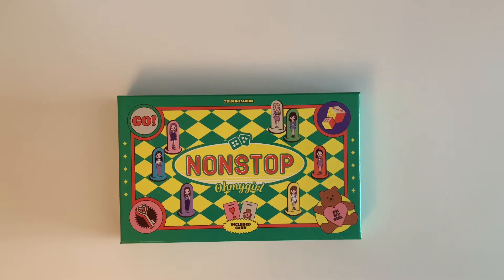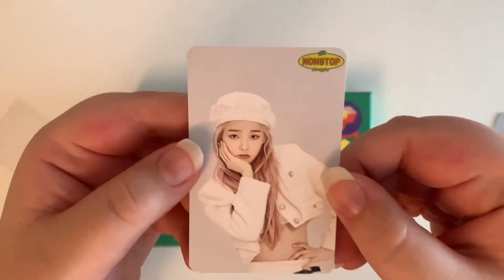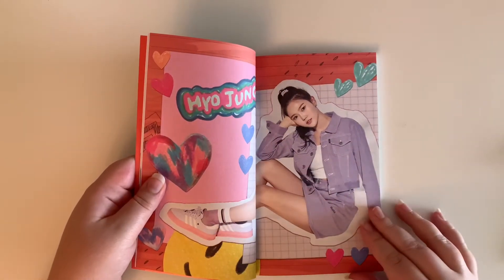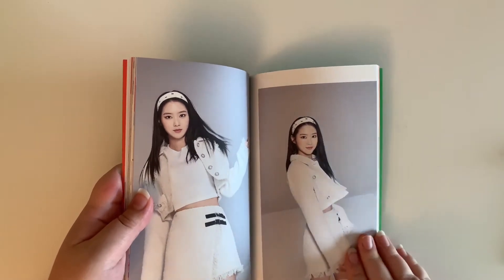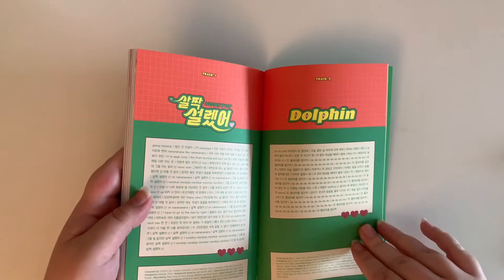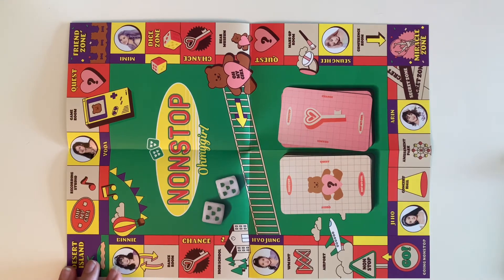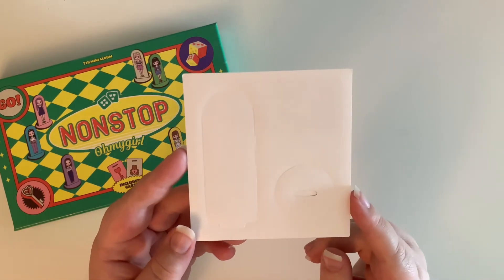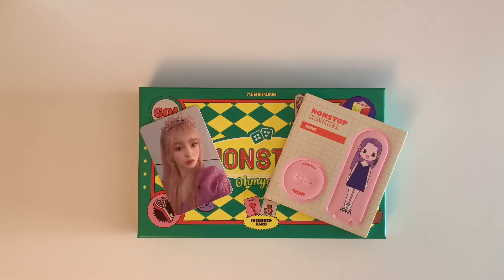Unboxing Oh My Girl Nonstop Album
this album was purchased from kpopmarket01 on ebay